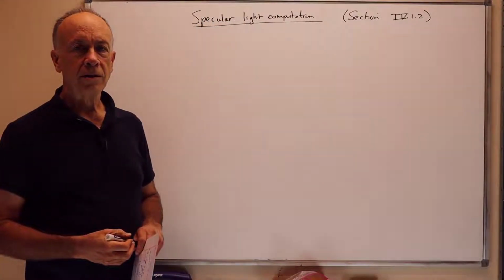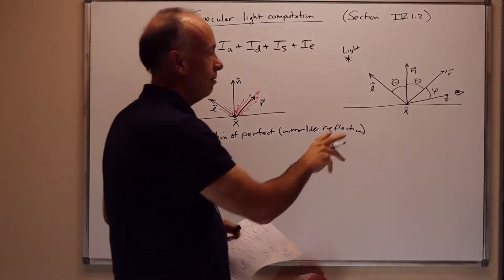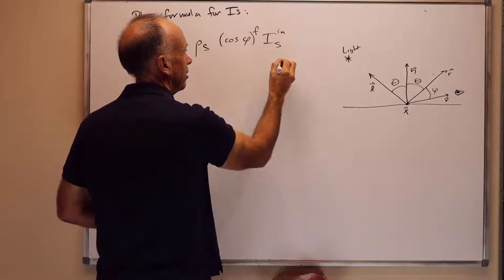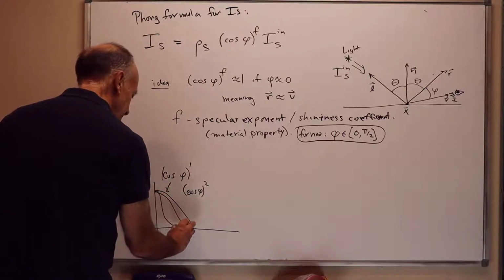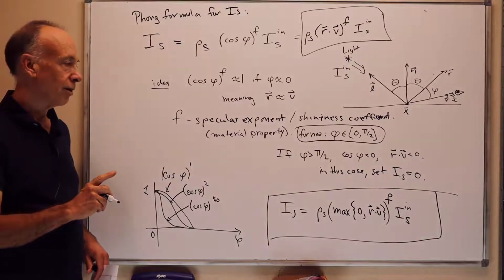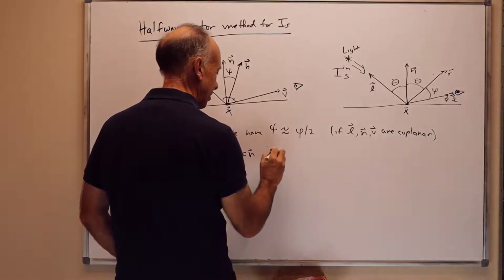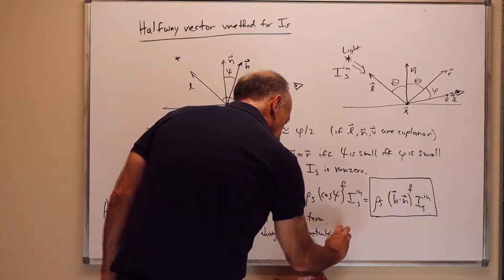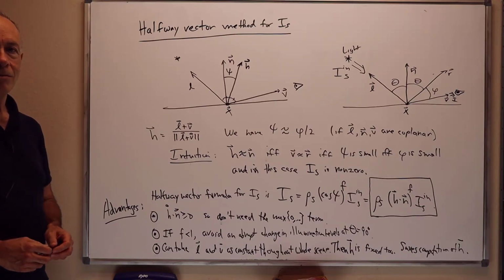06 03 PhongLighting: Specular Light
Specular Light in the Phong Lighting Model